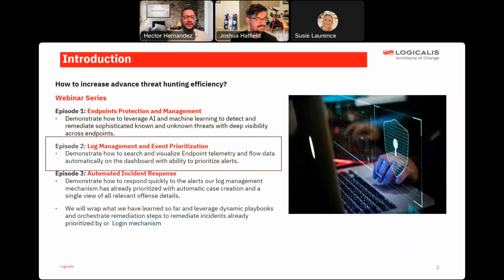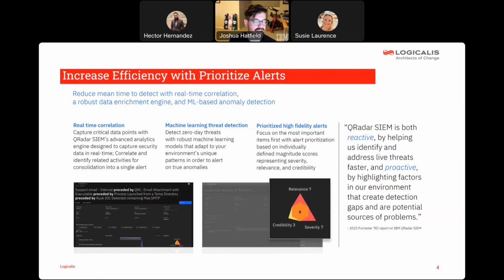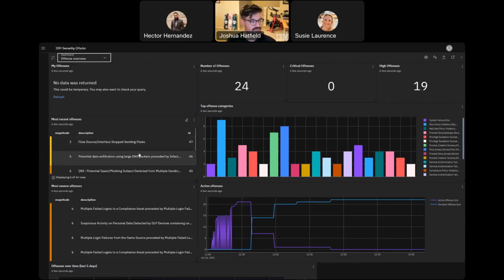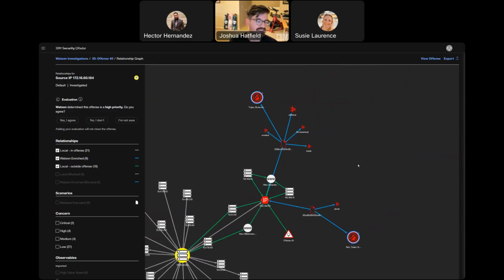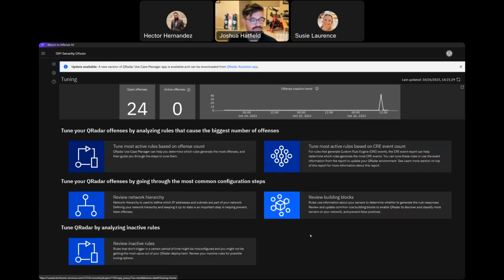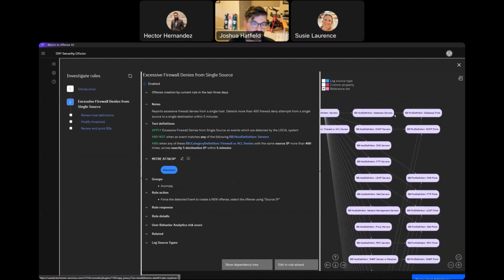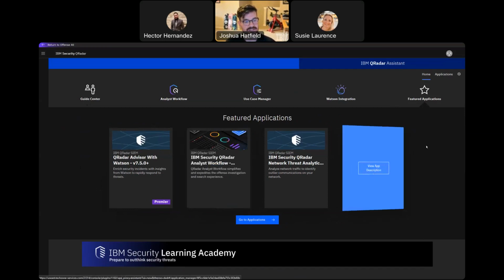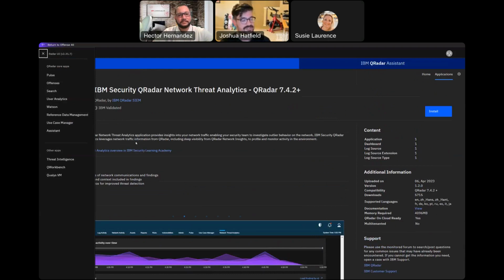Log Management and Event Prioritization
In this episode, we will add to what we have learned so far to build a comprehensive threat context without having to go through thousands of event logs. We will demonstrate how to search and visualize Endpoint telemetry and flow data automatically on the dashboard with the ability to prioritize globally.